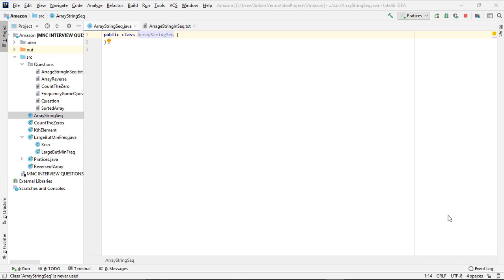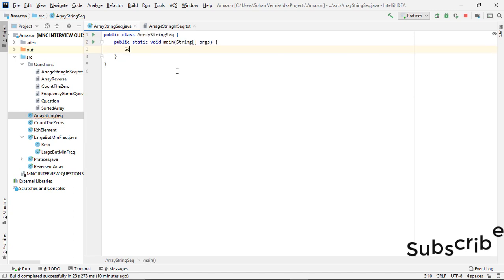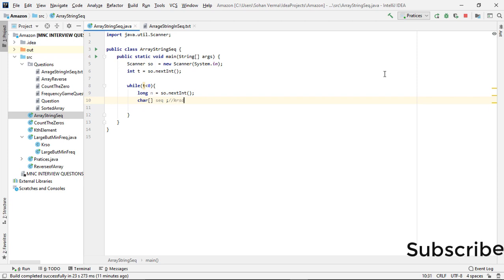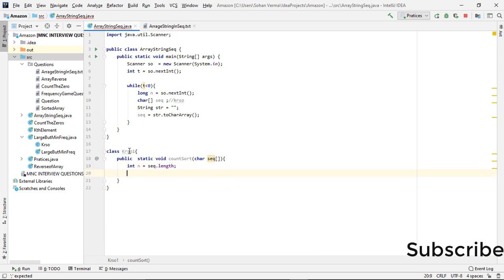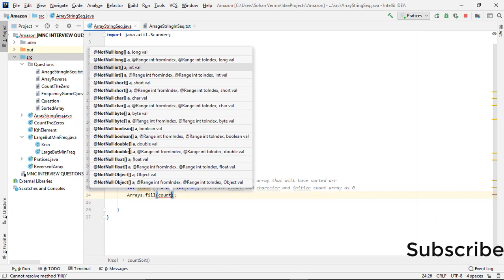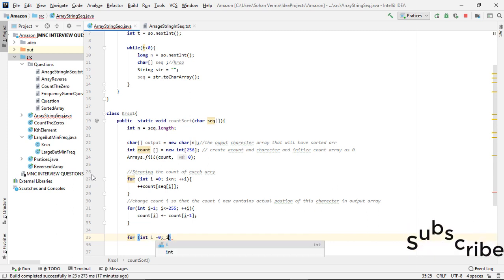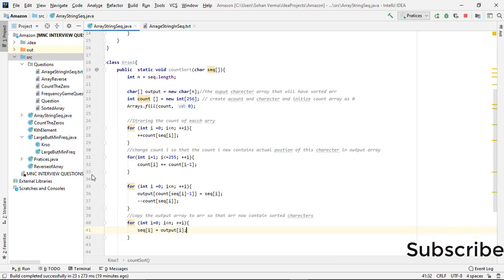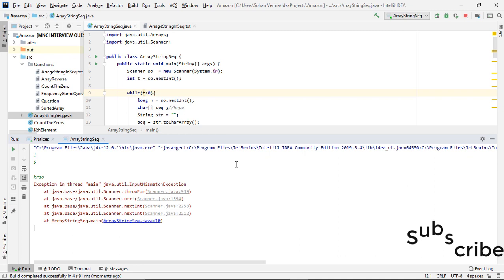Given a string S consisting in lexographical order using Counting Sort. Cisco, Goldmans Interview.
Given a string S consisting in lexicographical order using Counting Sort. Cisco, Goldmans Interview Question and Answers.
So In these videos, I'm using more nesting loops to find solution.